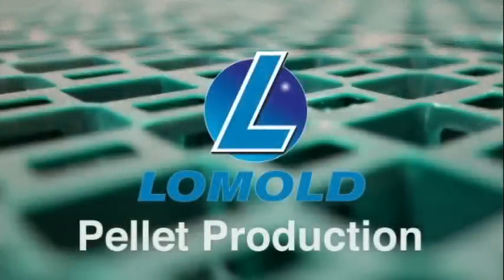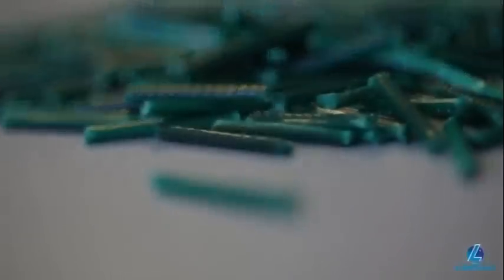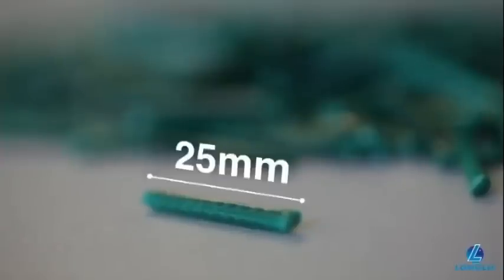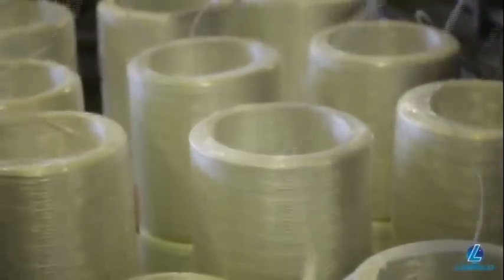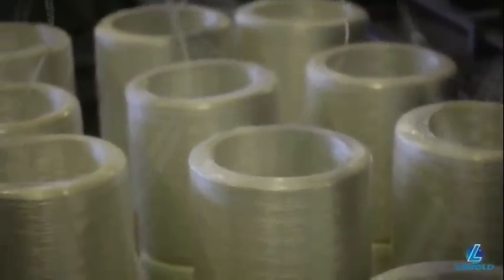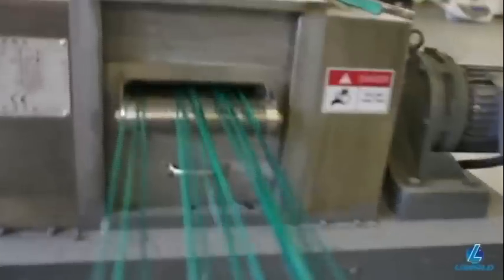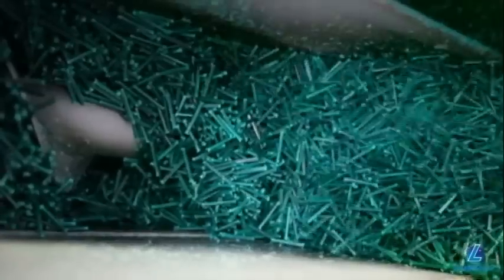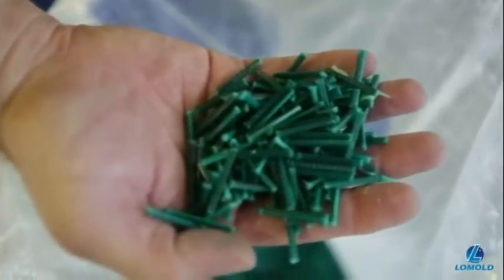LOMOLD - Pellet Production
LOMOLD manufactures long-fibre thermoplastic granules using a proprietary pultrusion process. These granules are generally 11 or 25 mm in length and contain glass fiber strands of the same length as the granule.

Polypropylene or nylon can be selected based on the final application, while glass fiber content can be customized to anywhere between 20 to 50%.

In the pultrusion process, individual glass filaments are separated, coated with polymer and recombined into strings that are then cut into granules.

LOMOLD markets its long fibre materials under the brand name LOMOTEX for use in the automotive and engineering markets. LOMOLD also uses the material in the production of its award-winning pallets.